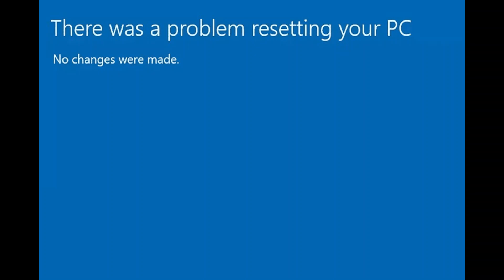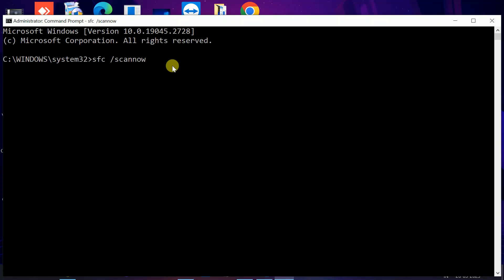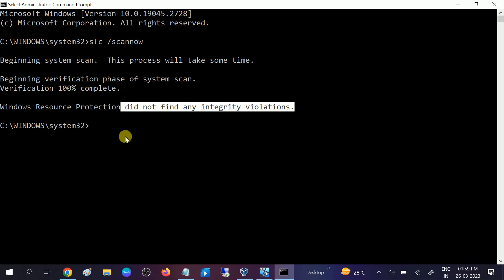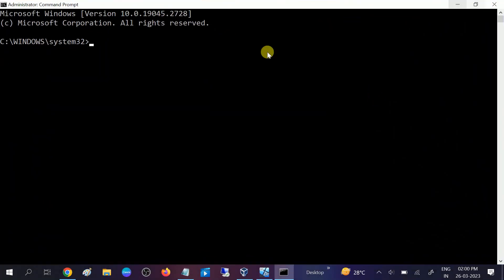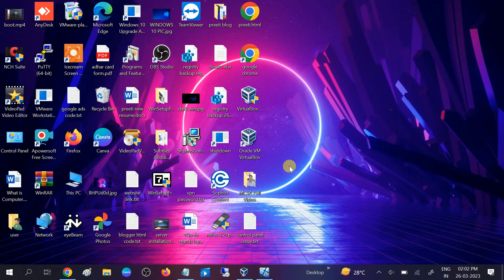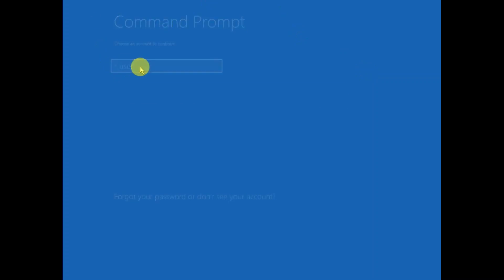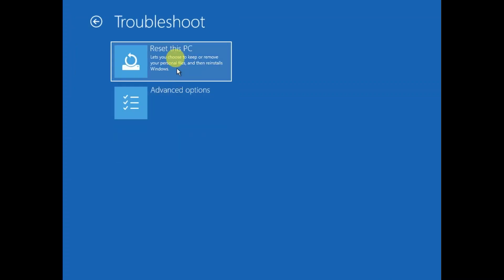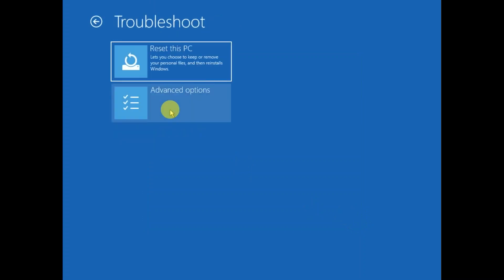There Was a Problem Resetting Your PC" - No changes were made In Windows 10/11 (5 Ways-2023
How to Fix "There Was a Problem Resetting Your PC" - No changes were made In Windows 10 (5 Ways-2023
A corrupt file preventing Windows 10 from resetting
Deletion of important files due to an abrupt shutdown
Compression was enabled by your PC manufacturer
Windows 10 came pre-installed in your system.

sfc /scannow

reagentc /disable
reagentc /enable

cd %windir%\system32\config
 ren system system.001
ren software software.001

How to Install Windows 10 From USB Pendrive Flash Drive! (Complete Tutorial) 2023